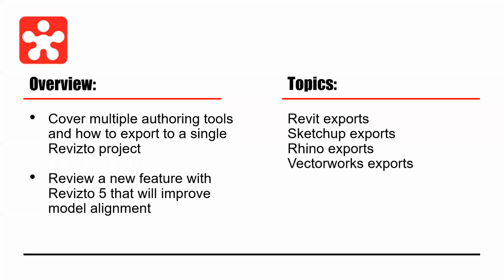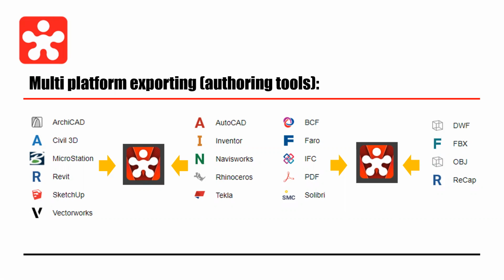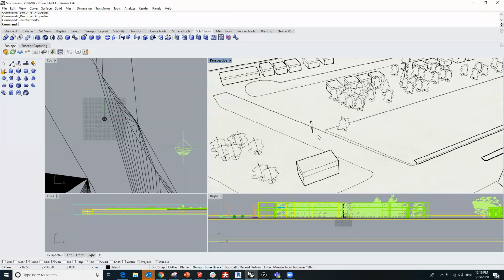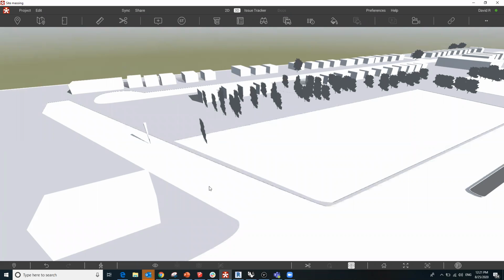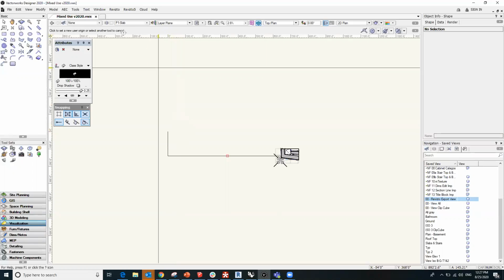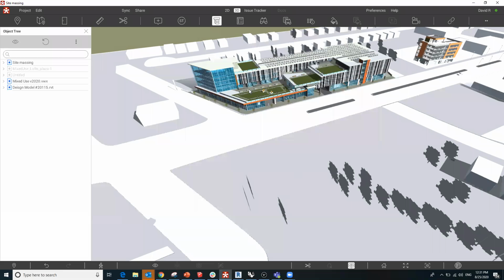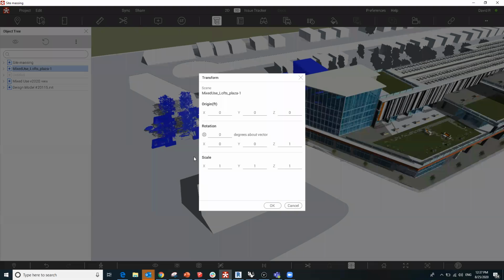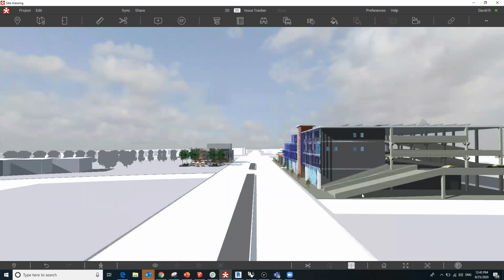Multi Platform Exporting - Design models. August 25, 2020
In this webinar we took an in-depth look at how to bring models into Revizto from various design tools. This webinar also focuses on the benefits and efficiencies in bringing models together from various tools. You will also learn some best practice techniques, and workflows, while exploring some of the hidden benefits of using Revizto.

Agenda:
• Model Positioning
• Exporting From Various design tools
• Key Revizto feature review